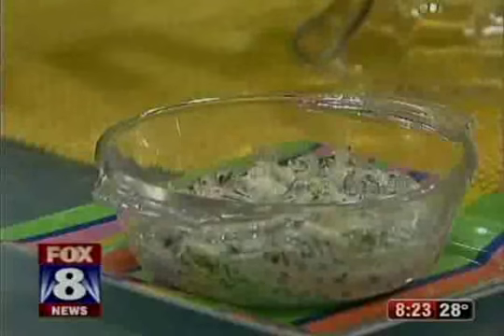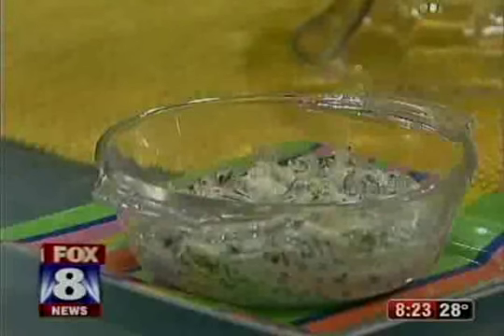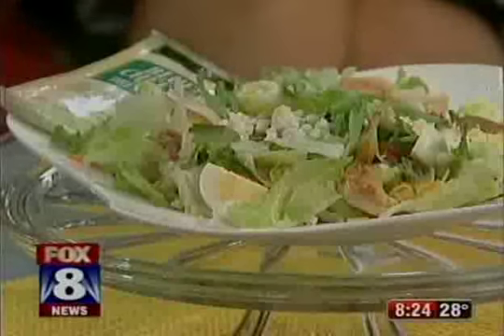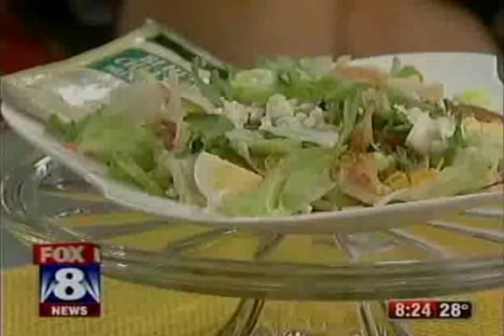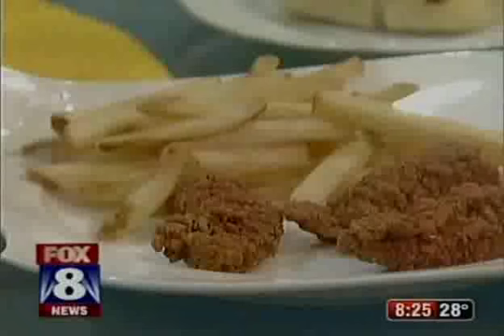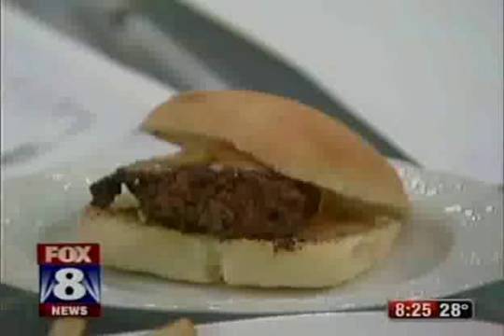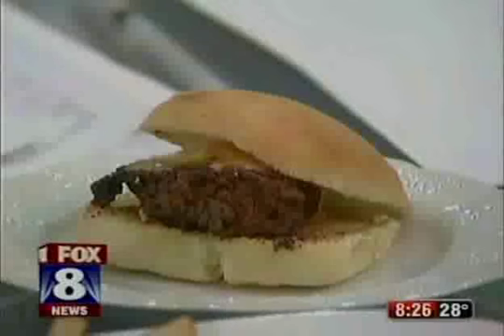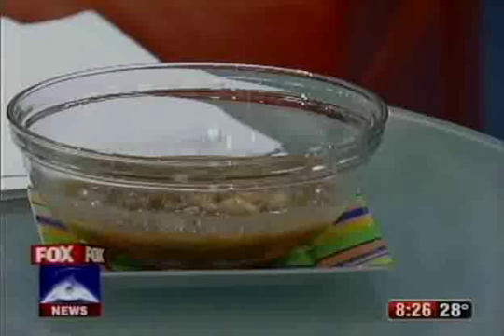Kristin Kirkpatrick--5 Foods To Never Order